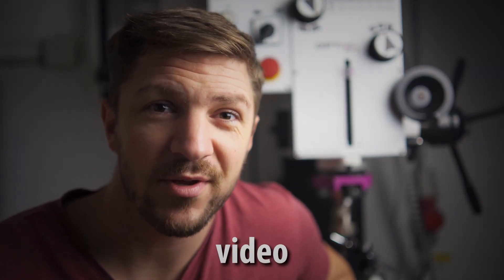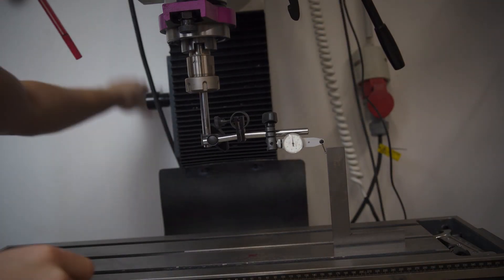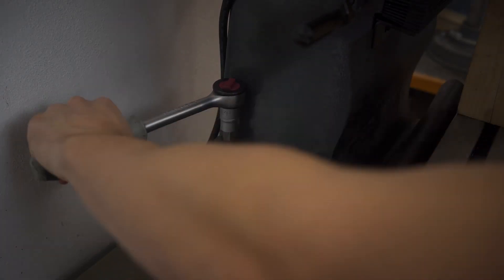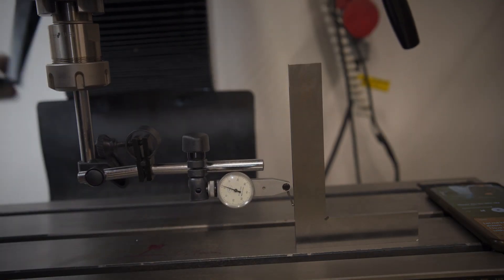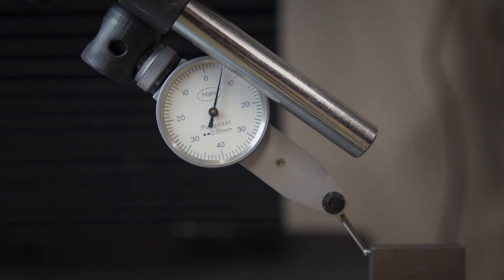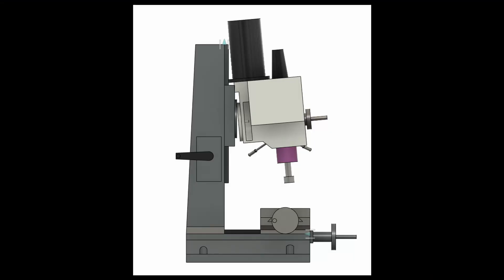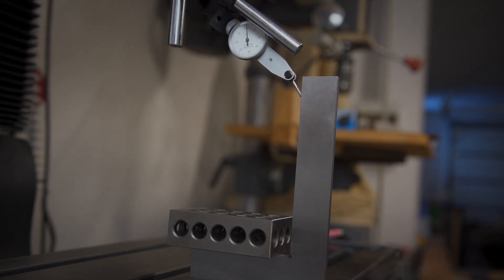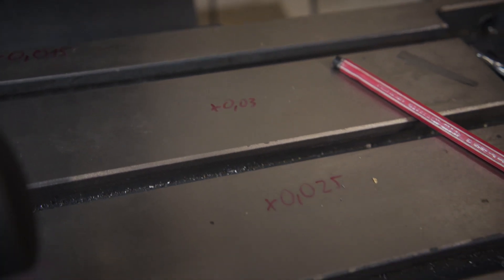HOW TO TRAM A BENCHTOP MILL | Optimum MB4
In this video i'll show you how to tram in your typical import square collumn geared head benchtop mill. In my case a Optimum MB4. I know, i you want to do it right, you should scrape it, or epoxy the mating surfaces, check out Stefan Gotteswinters Video on this topic if you want to support the channel, you can buy me a coffe